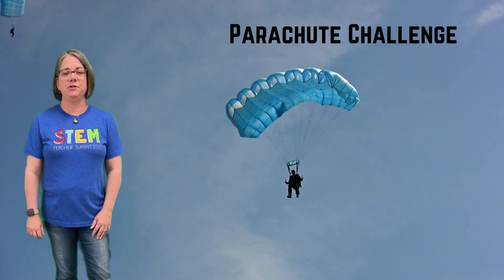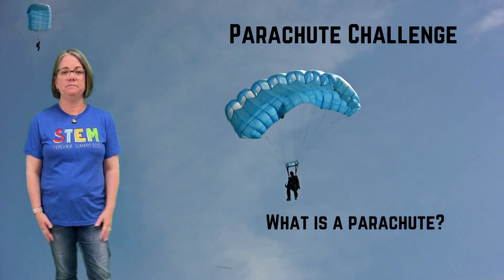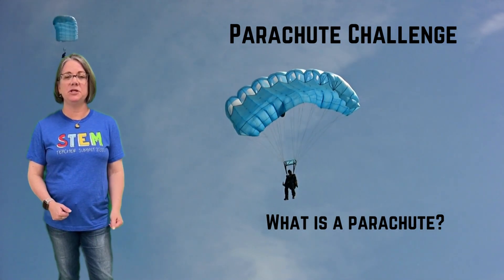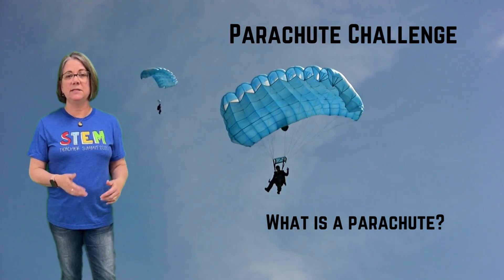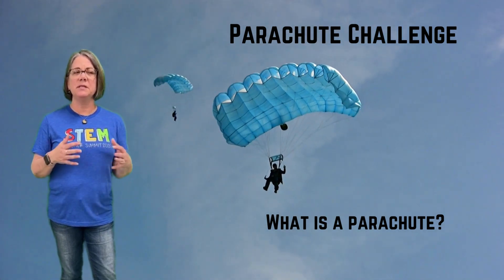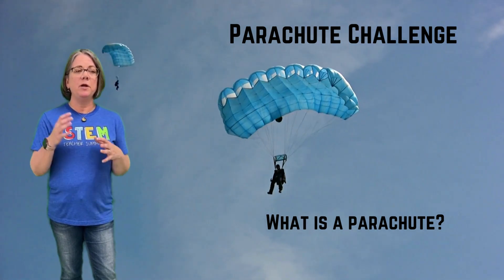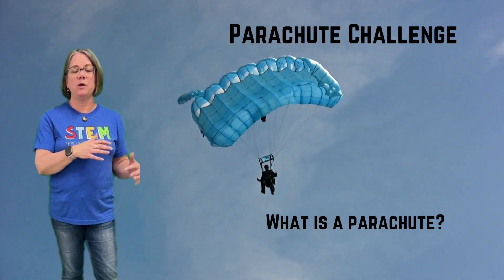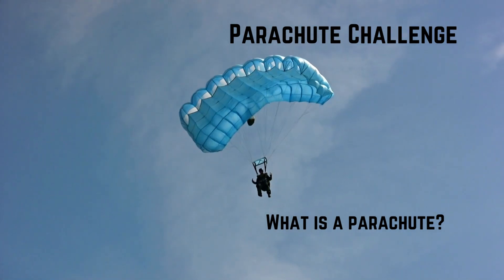Parachute Challenge _English_STEM with Mrs. Sawyer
This is our second challenge video - the parachute challenge! Remember all our videos can be found